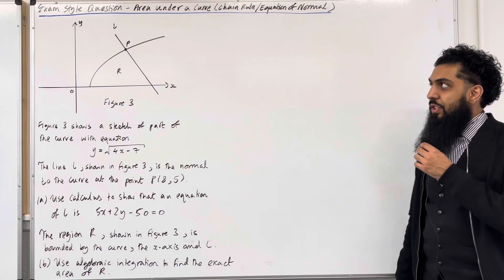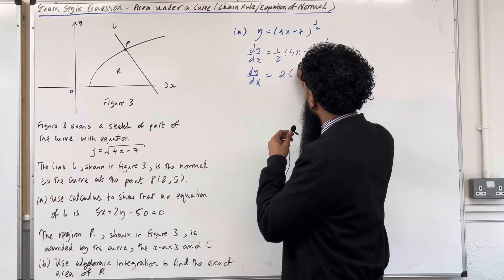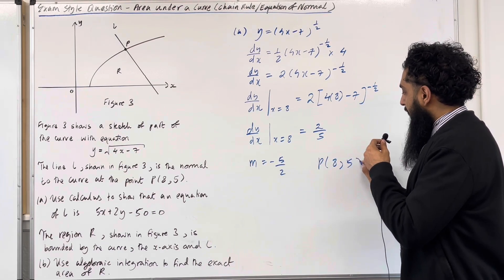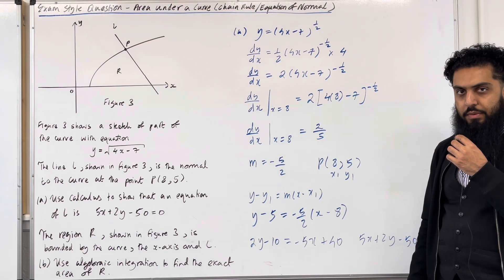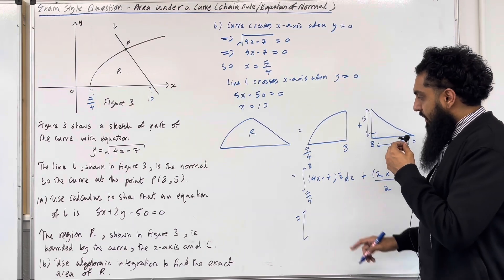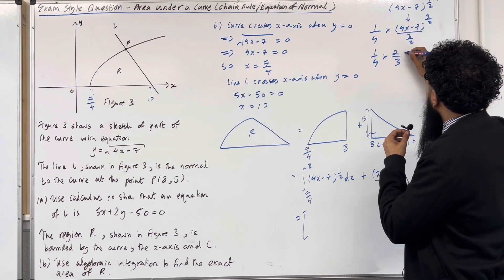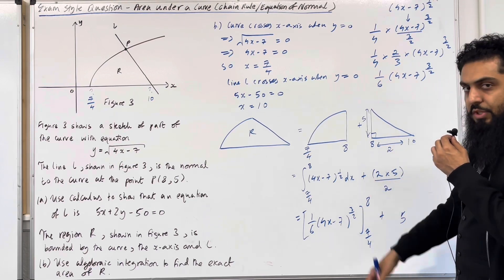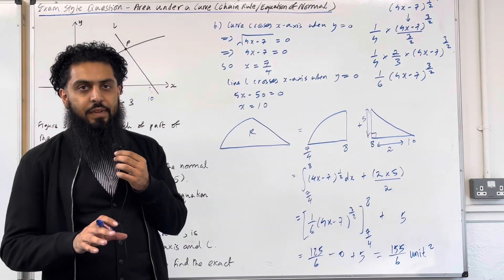Pure Maths EQ - Area Under a Curve (Equation of a Normal and Chain Rule)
In this video I cover an exam question that requires:

1. Calculation of the Equation of a normal to a curve

2. Finding the exact area under a curve using algebraic integration